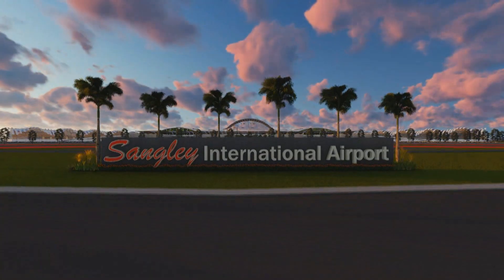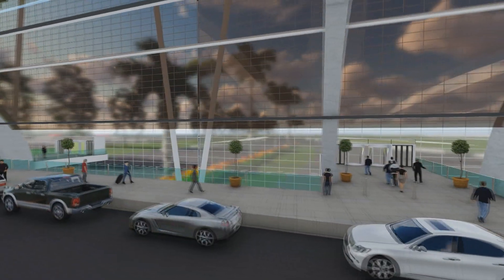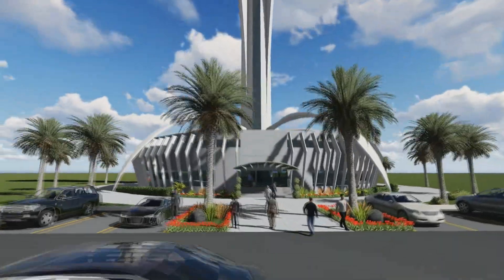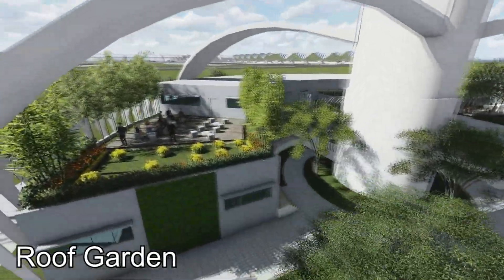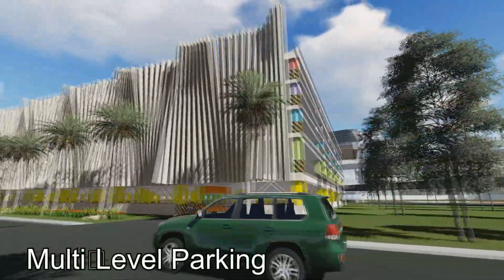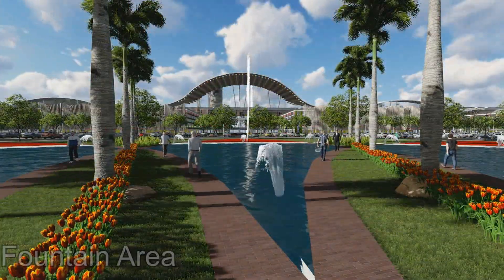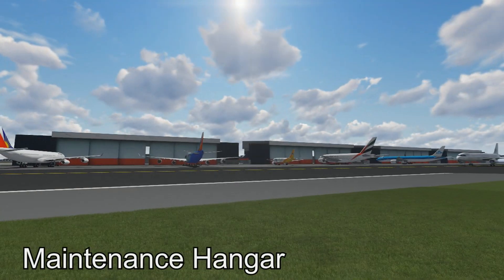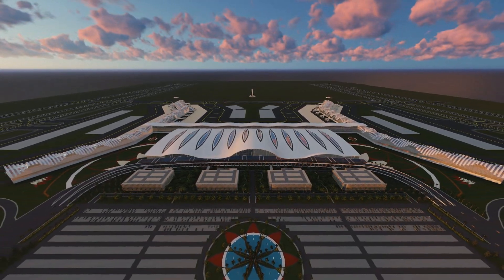SANGLEY INTERNATIONAL AIRPORT THESIS ANIMATION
ACADEMIC THESIS PROJECT
SANGLEY INTERNATIONAL AIRPORT: The Integrated Airport Terminal as the New Nation's Gateway
Architectural Thesis 2017

Andulan, Darren Dale J.
Punsalan, Laurence P.
Rivera, Quennee Aira M.

Sketchup 2015, Lumion 6, Vesgas Pro 13.0